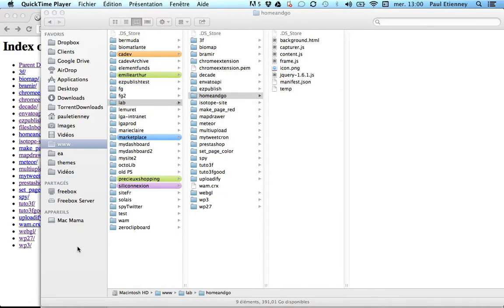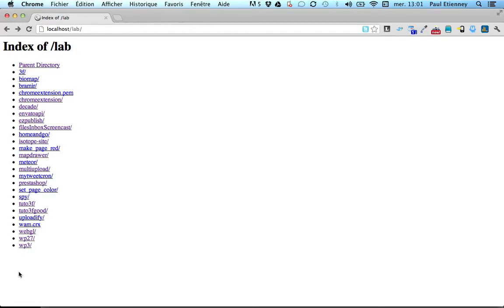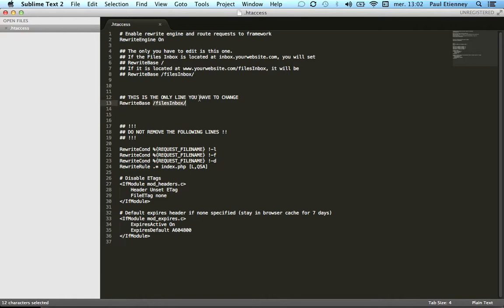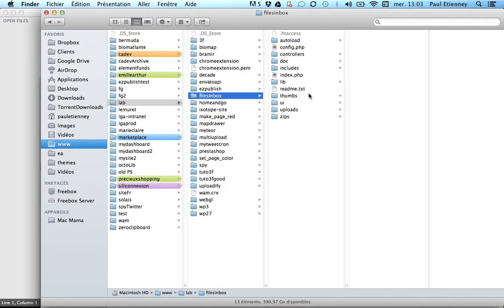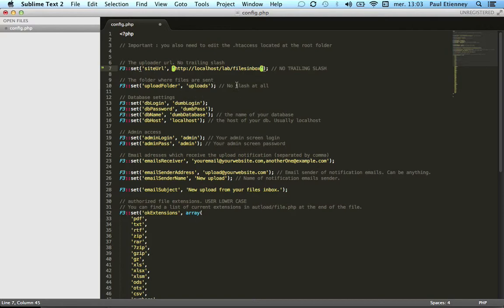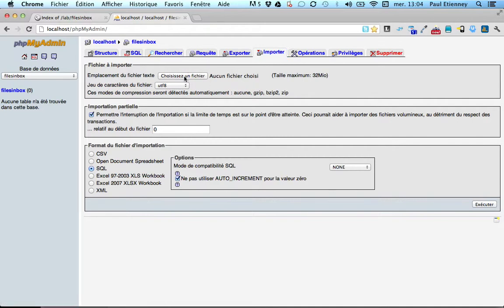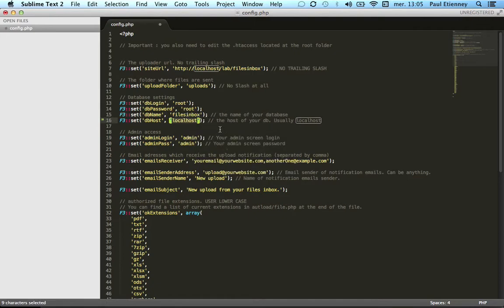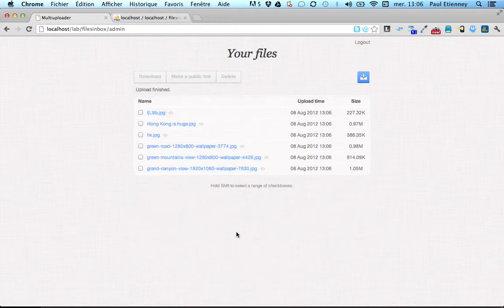Files Inbox Install Tutorial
Some of you have some issues installing the Files Inbox I made for Code Canyon.
Here is a quick video to show you to configure and install it on your website.